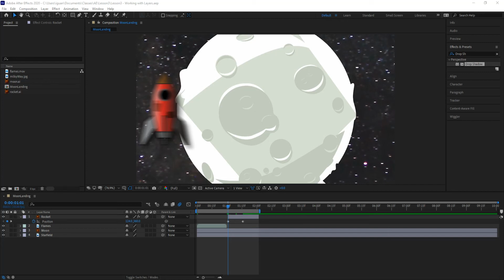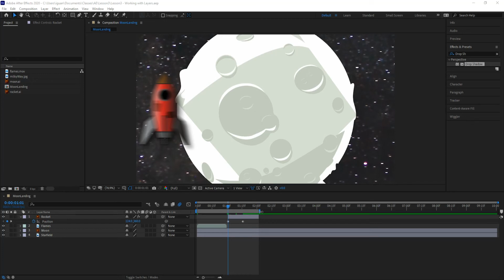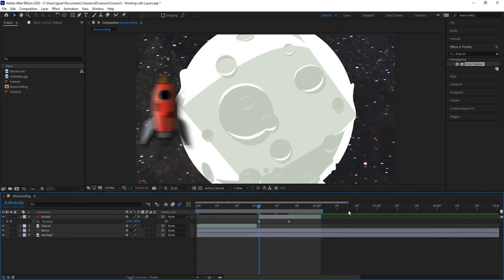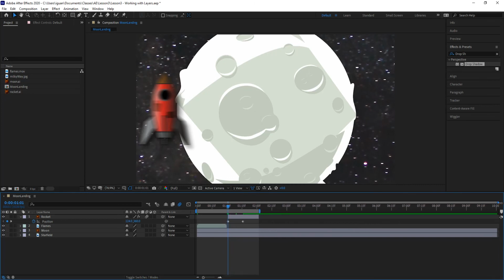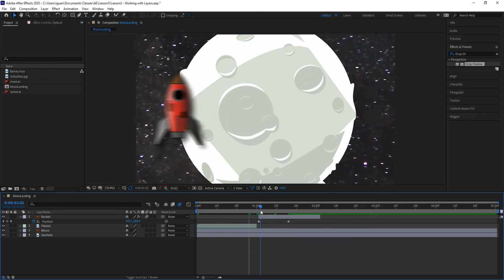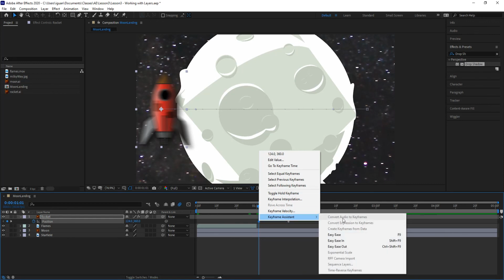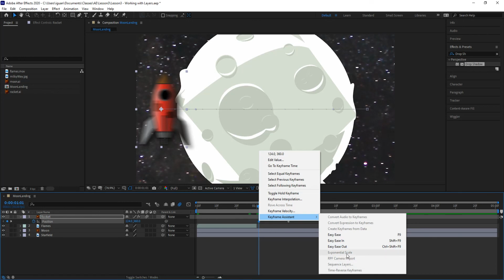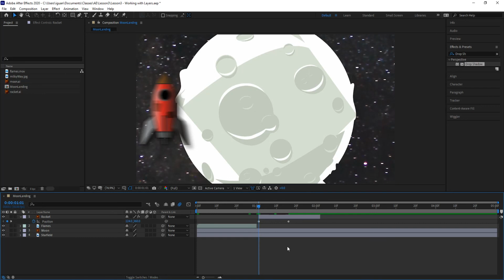After Effects Trimming and Keyframe Assistant